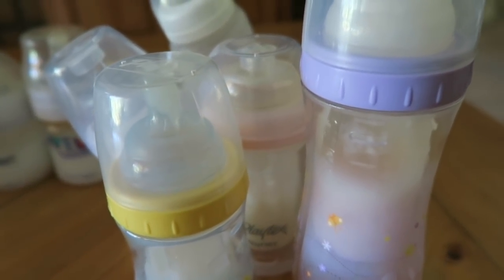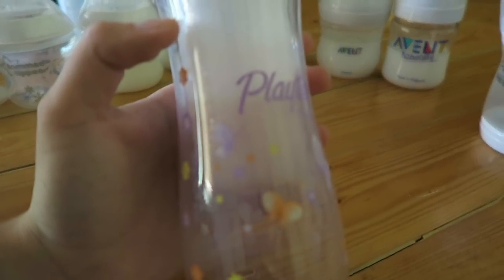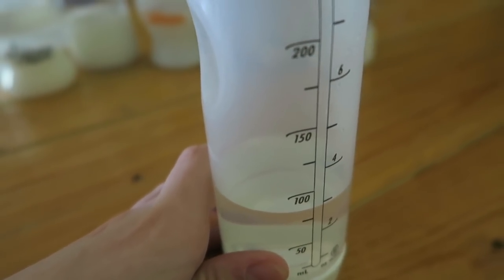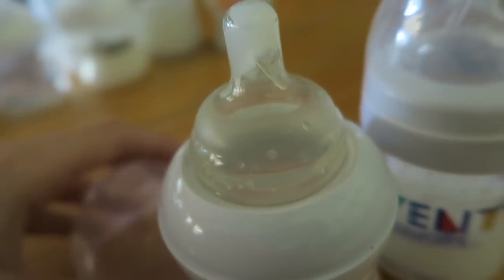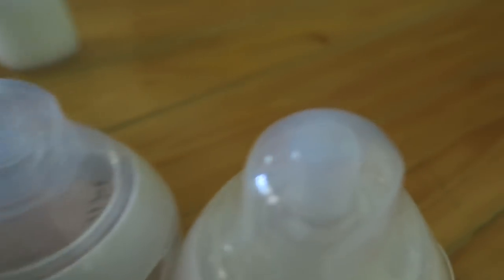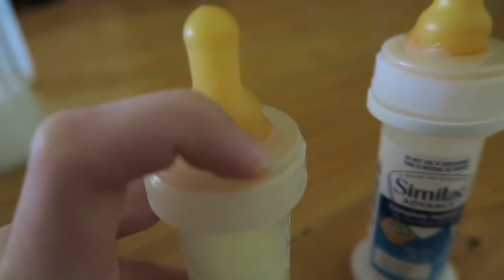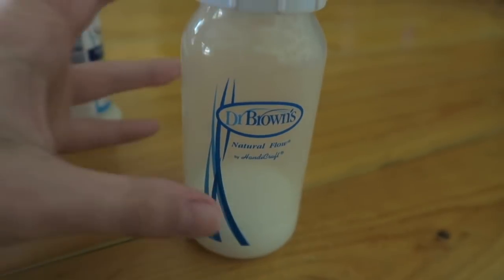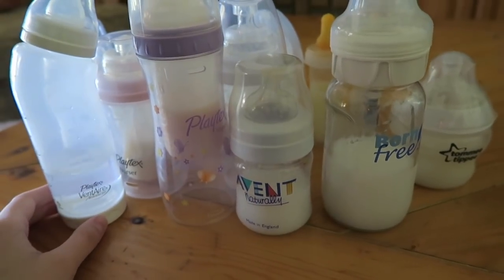Reborn Baby Bottle Collection, May 2017! How To Make Fake Formula For Your Reborn Baby!